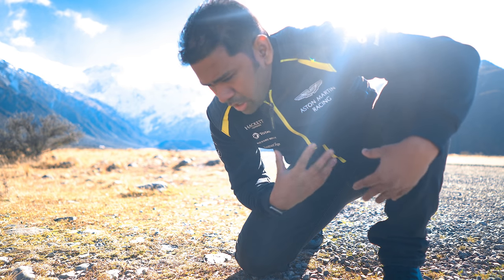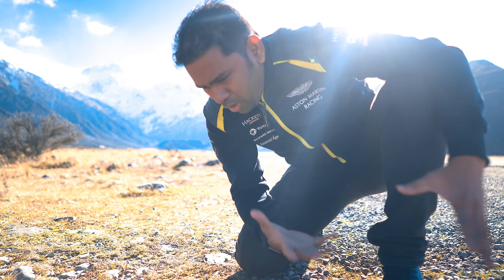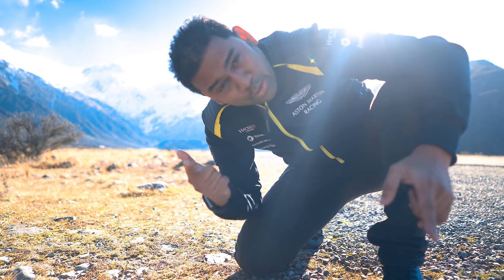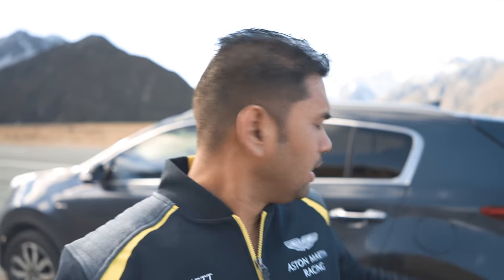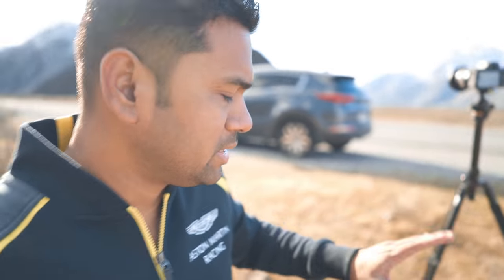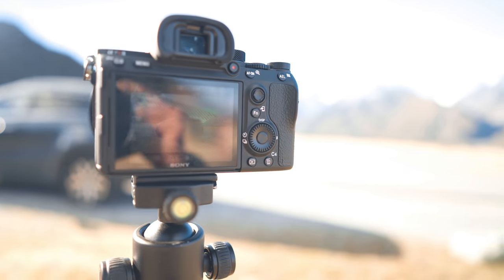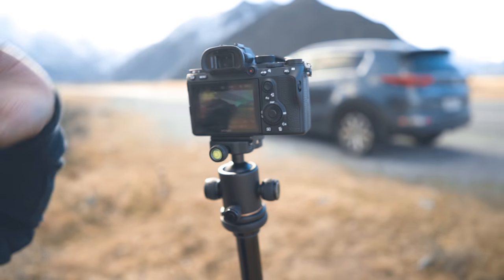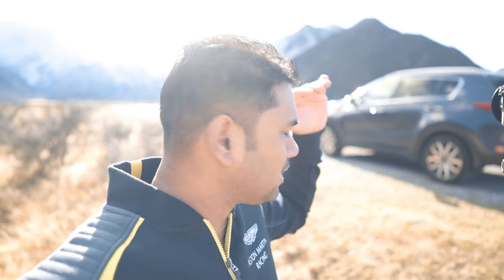HOW TO TAKE EPIC TRAVEL PHOTOS ALONE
Taking photos when you're traveling alone can be intimidating! In this video, I've demystified the process by filming my own solo photography process. This video is going to help you about how to take travel photos alone.
If you are looking for more travel vlogs and travel hacks, make sure to susbcribe to the channel.